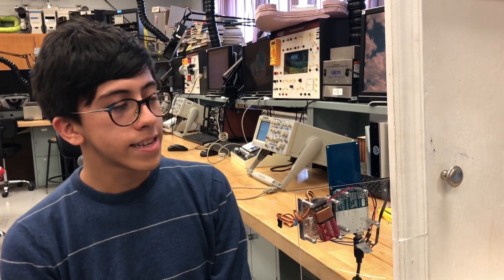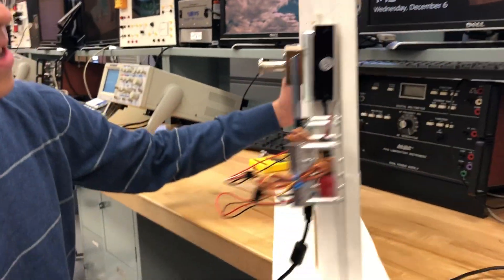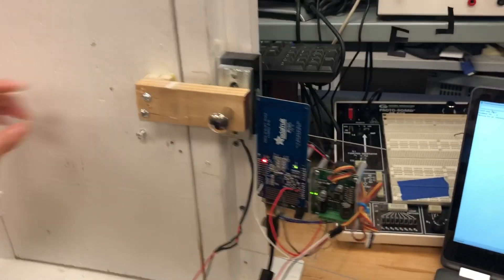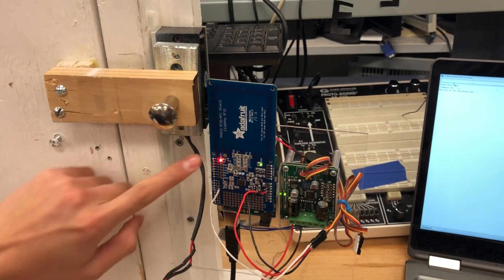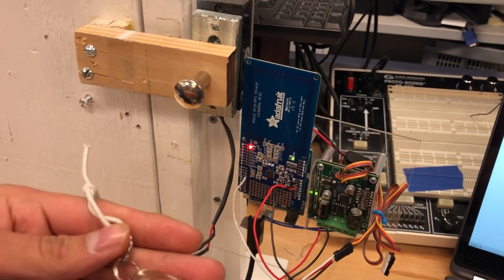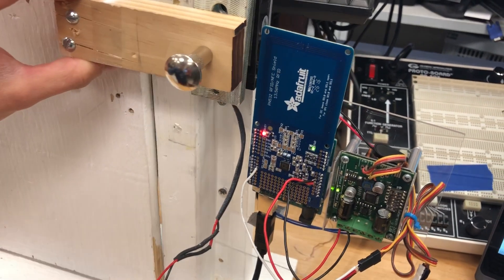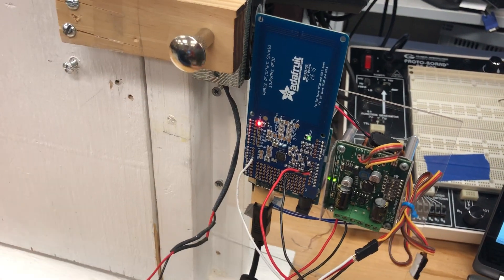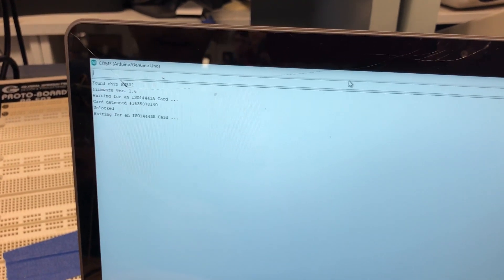A Lock that Utilizes a Mechanism Providing Increased Security for Classrooms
Product  ID 71-16; This innovation is intended to provide greater security in the event of a school intruder. The lock is discreet and may be triggered with an nfc tag.